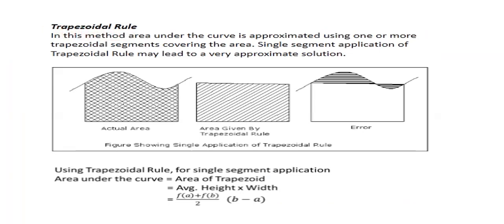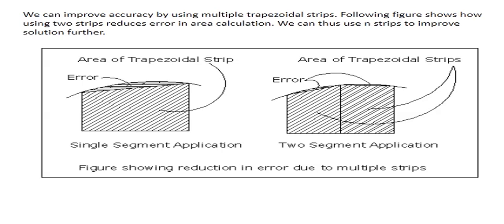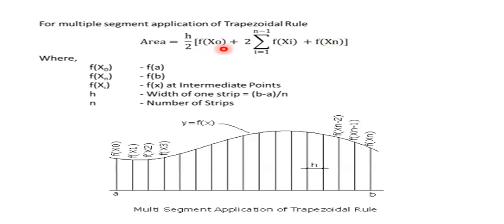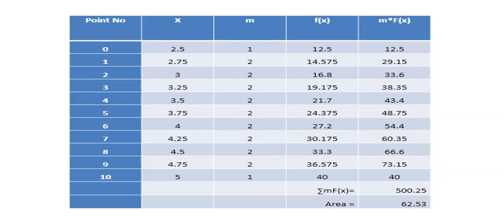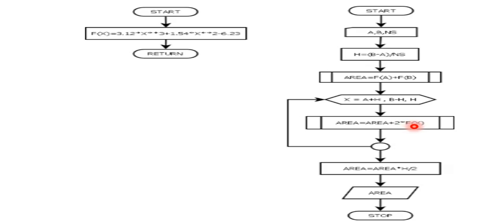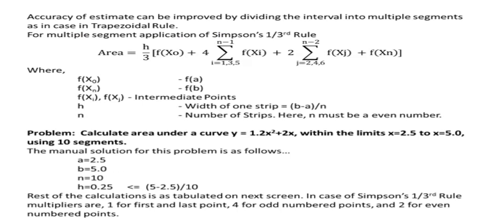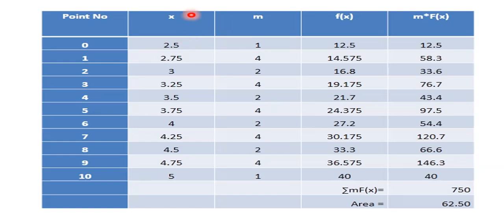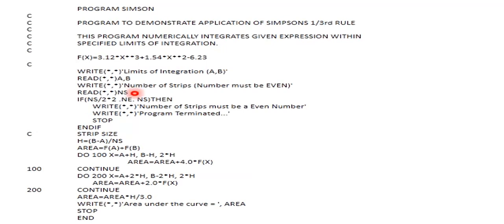Numerical Integration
Covers Trapezoidal Rule and Simpson's 1/3rd Rule